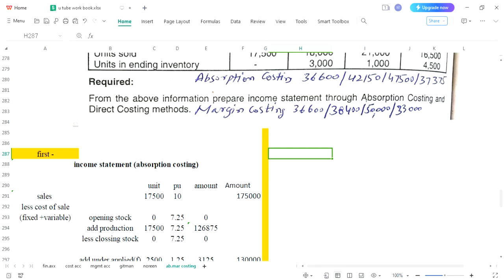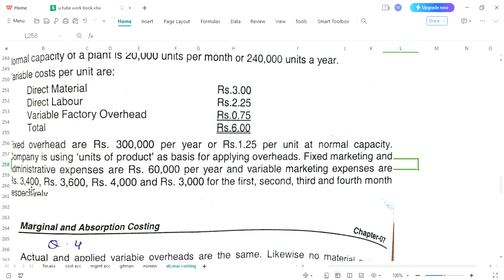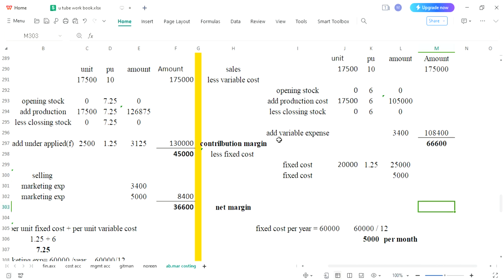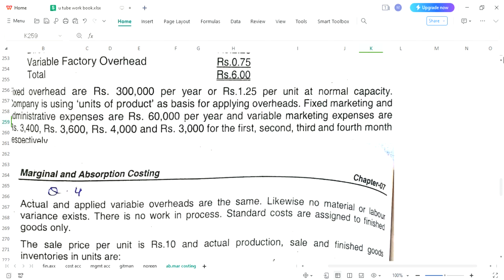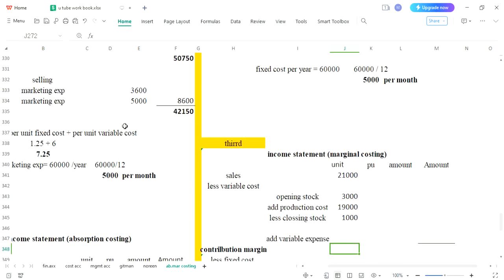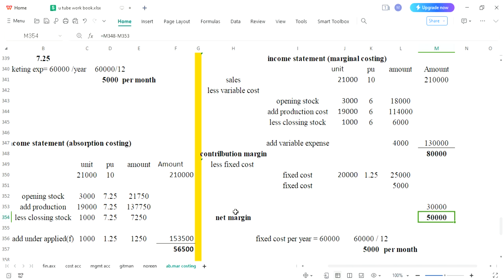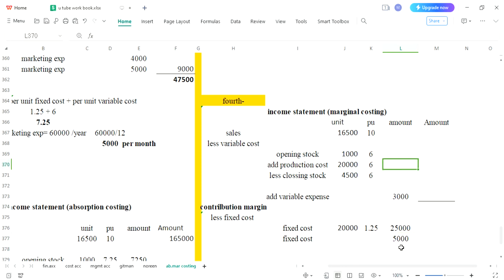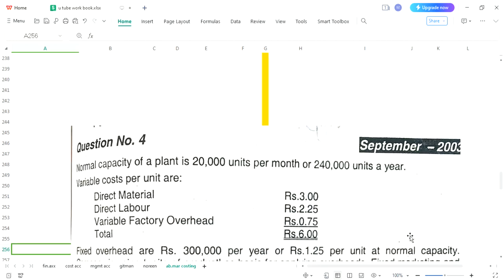absorption marginal costing Q 4b